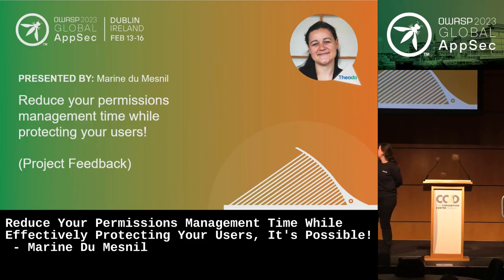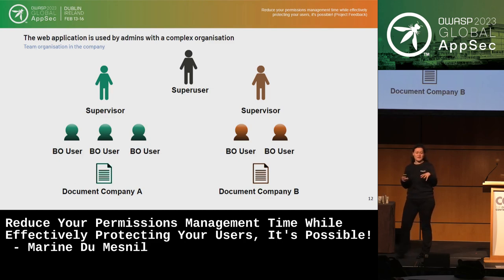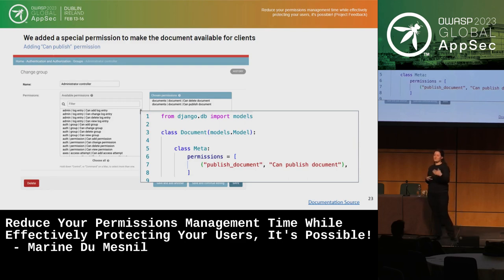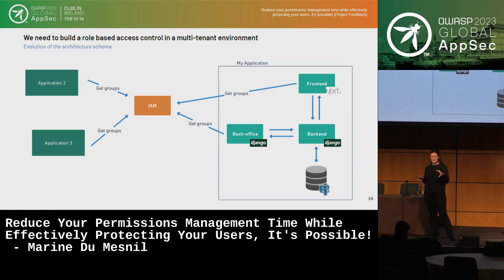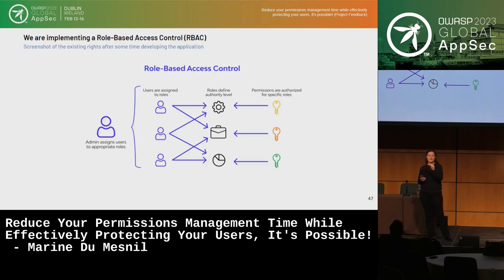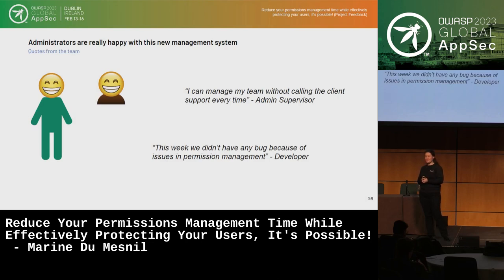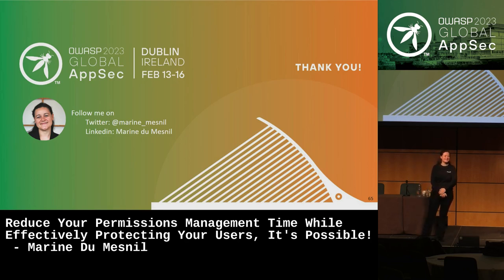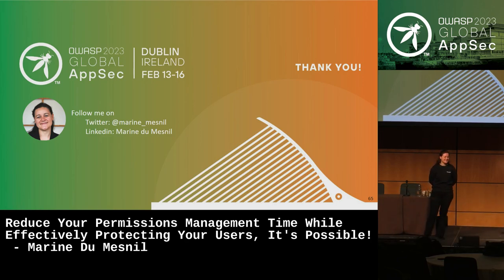Global AppSec Dublin: Reduce Your Perms. Mgmt. Time While Protecting Your Users - Marine Du Mesnil